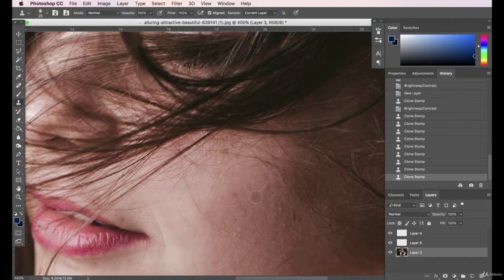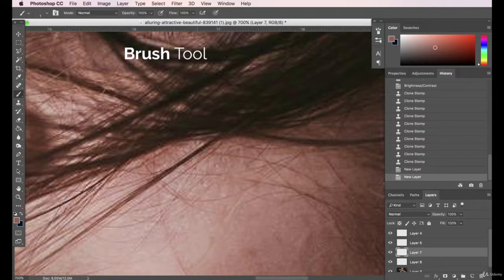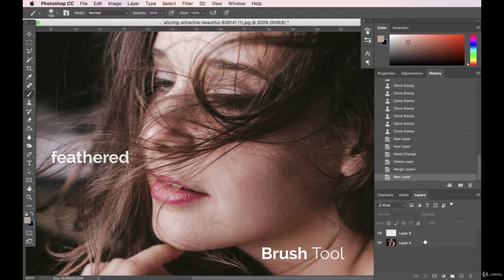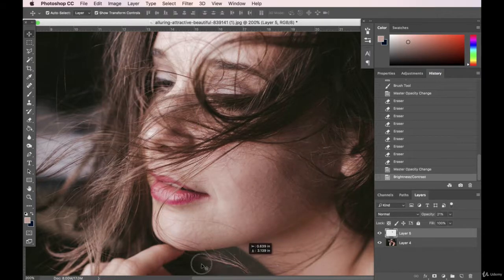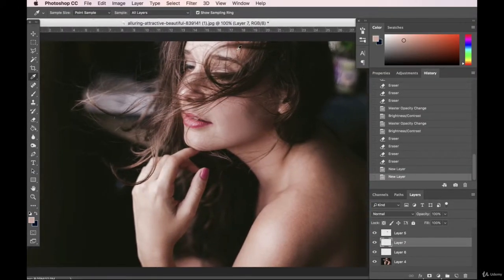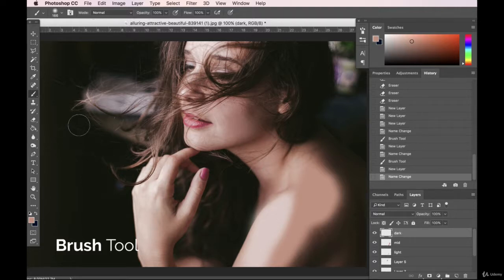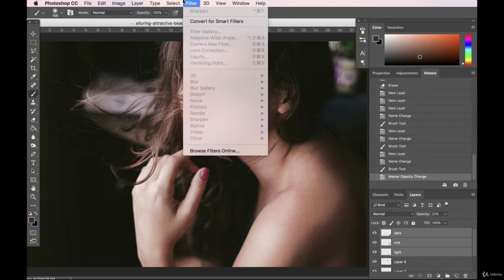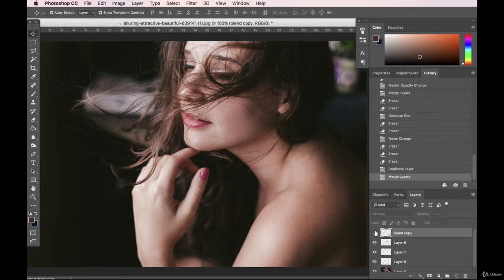2 Photoshop Detailed Touch Ups Blending